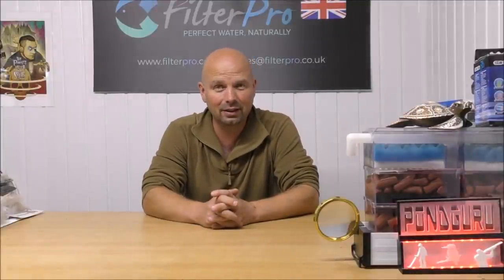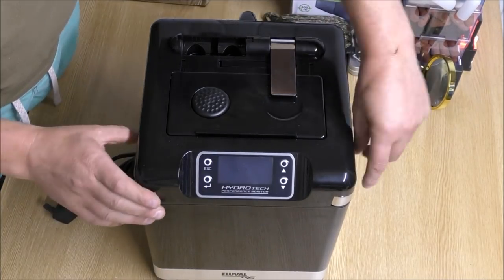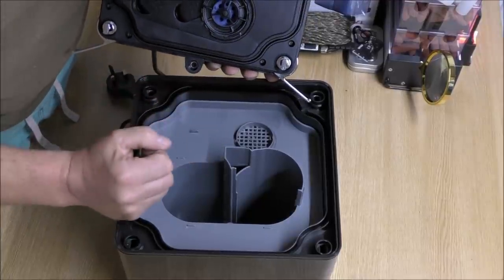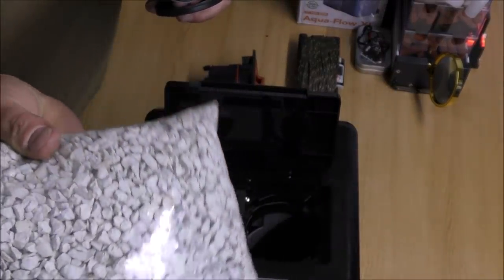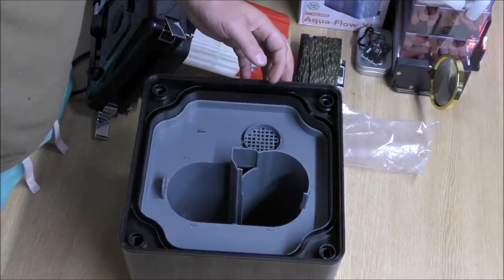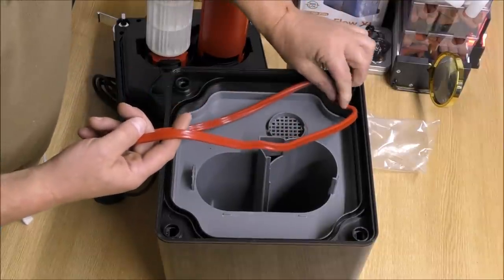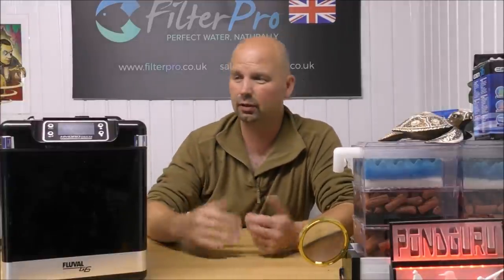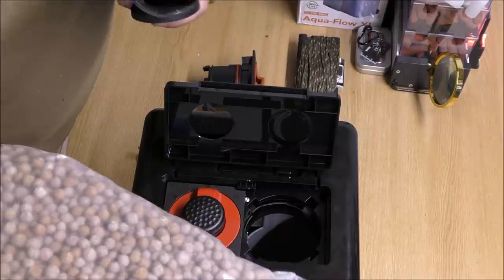Pimp My Filter #50 - Fluval G6 Canister Filter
Fluval G6 (Amazon)
Discontinued?
Eheim Substrat Pro (Amazon)
Eheim Substrat Pro (Ebay)
Fluval Carbon (Amazon)
Fluval Carbon (Ebay)
The Fluval G6 canister filter has been around for years yet is still one of the most advanced and innovative aquarium filters available today.
In this video I used 5.5kg (approx. 12 lbs) of Biogravel in the 3 main trays and the second cartridge but even if the second cartridge was used for 'chemical' media (e.g. carbon, zeolite, charcoal) the filter could still take 5kg of Biogravel which is impressive.
Sorry, Google / Youtube see fit to send me almost no notifications for comments so you're best bet to reach me is to phone on or send an email to (Richard)

Avoid using any products which claim to remove, detoxify or bind ammonia, nitrite and nitrate as they will have a noticeable starving effect on the bacteria which will manifest as an inability to achieve a full cycle due to a low population of bacteria on a starvation diet.
Let Nature do the work and as long as you have a suitable sized, well set up filter there is no reason why a full cycle won't be achieved.
You may be disagreeing with the above figures but remember that the recommendations are for a FULL CYCLE not half a job - achieving 0 ammonia and 0 nitrite is quite easy since aerobic bacteria grows freely on any surface but the anaerobic bacteria responsible for COMPLETING the cycle needs more a specialized habitat.
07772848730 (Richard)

Pondguru